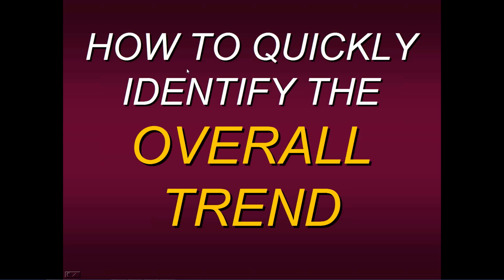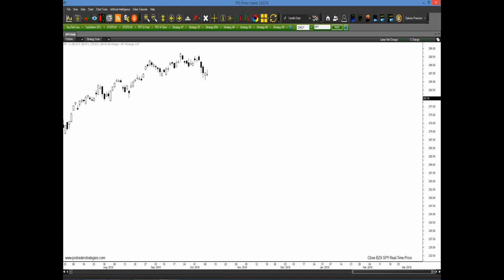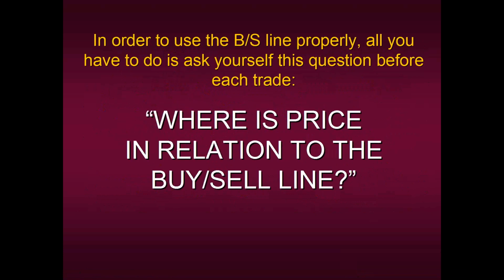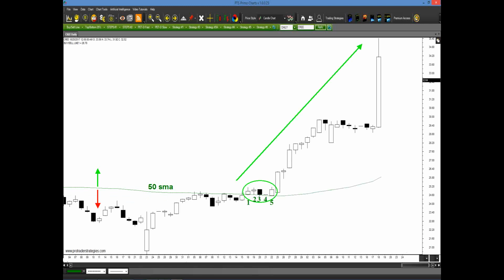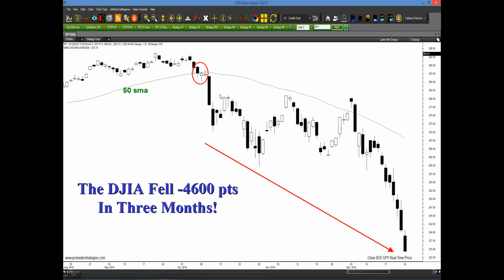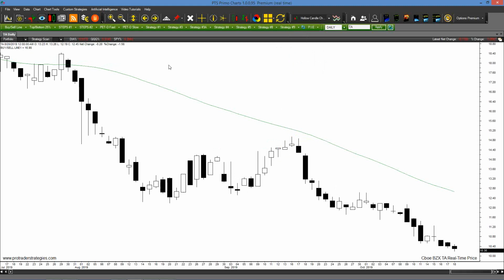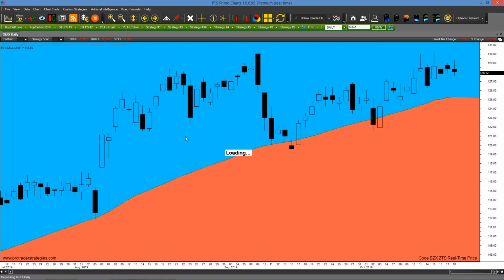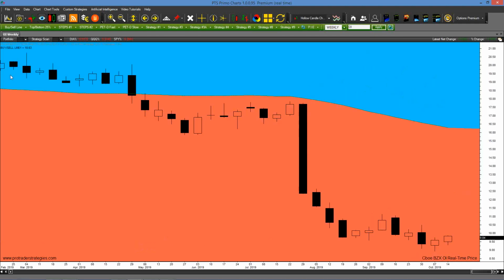How To Quickly Identify The Overall Trend With Steve Primo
Do you feel as if you're always buying when you should be selling? Do you find yourself selling the very minute the market begins to go up? Do you ever wish you could find a simple and easy way to trade in sync with the markets? Join Steven Primo, Former Stock Exchange Specialist, 42-year veteran trader, and co-developer of the new PTS Primo Charting platform as he reveals and teaches you “How To Quickly Identify The Overall Trend”. Steven will display numerous trending examples that were recently generated while applying this simple technique.